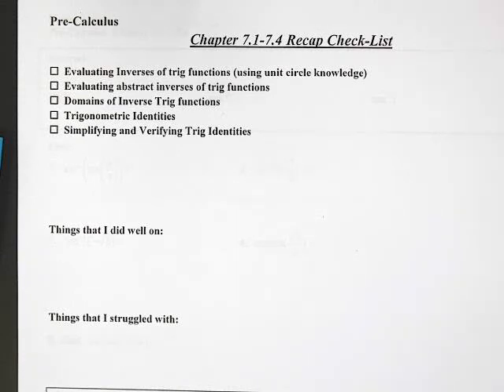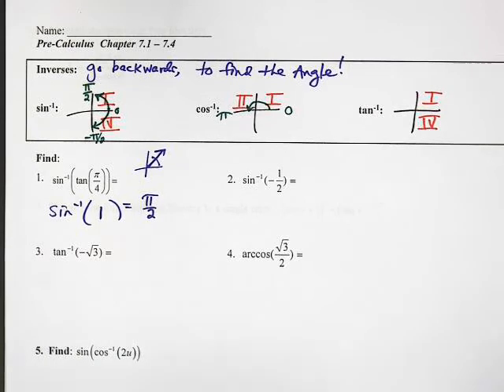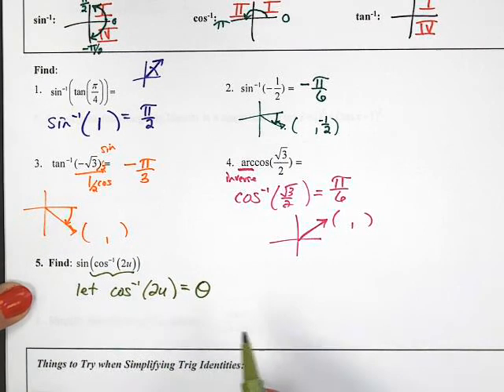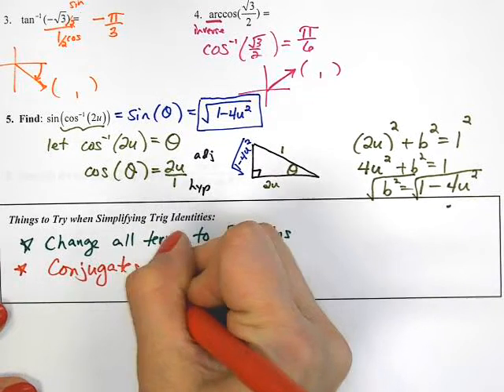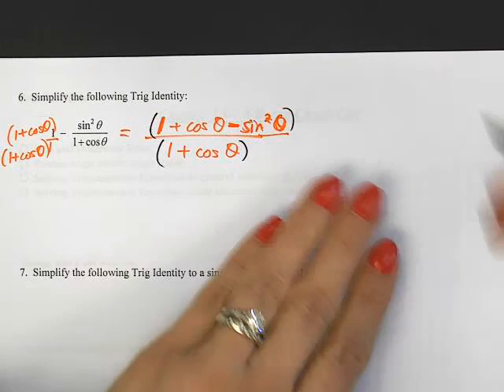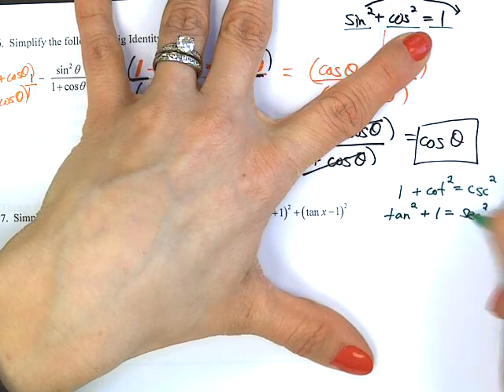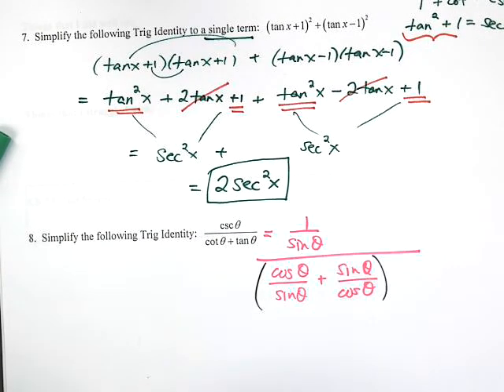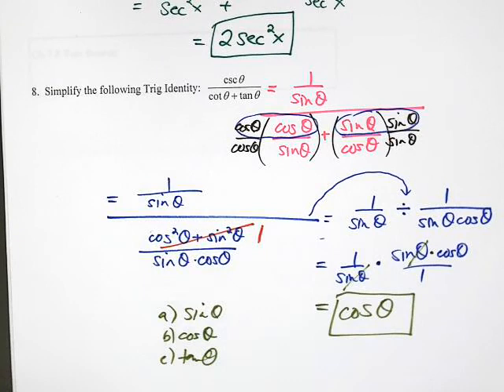Chapter 7 4 recap video for finals